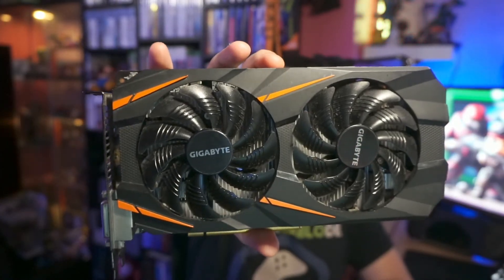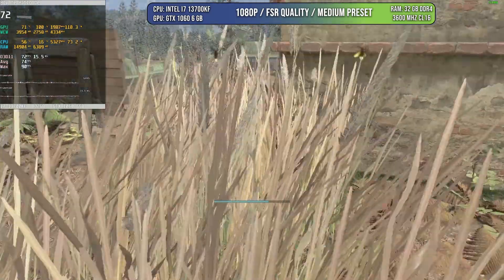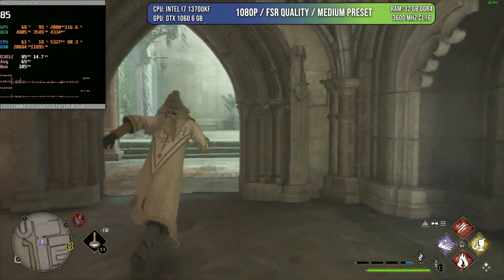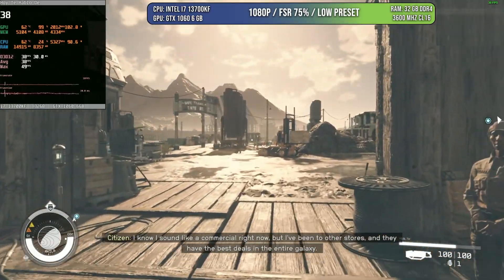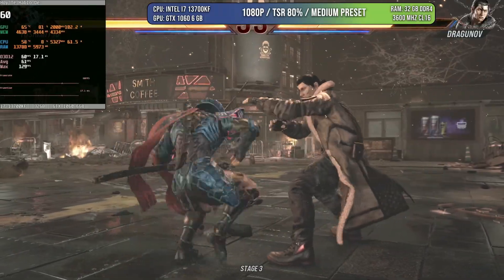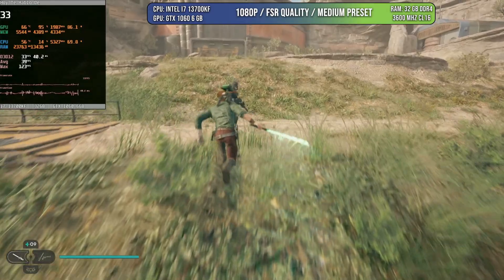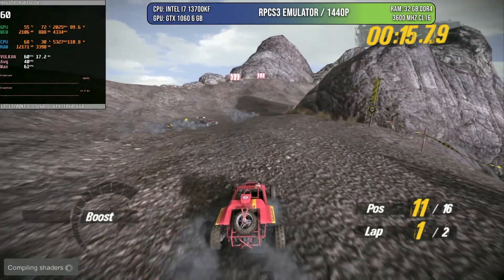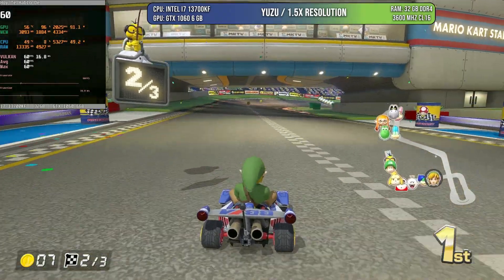GTX 1060 6GB THE MOST LEGENDARY NVIDIA GPU EVER / IS STILL WORTH IT IN 2024?